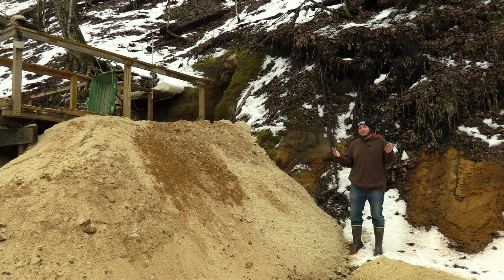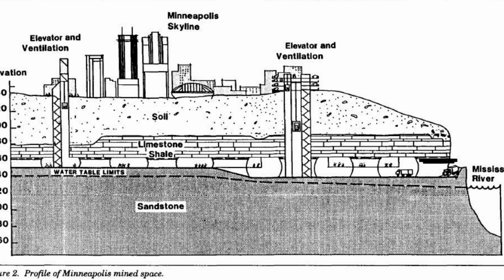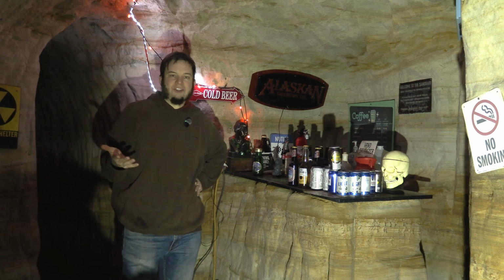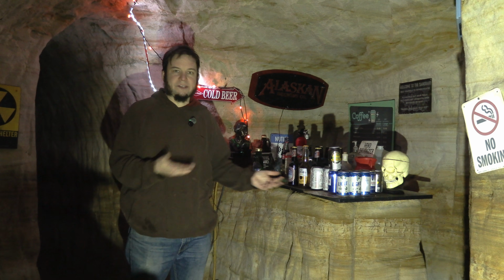Practical and Safety Concerns Of Digging Sandstone Tunnels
I still get a lot of questions about safety when I do Sandland tunnel videos, despite an earlier video on the topic When @PracticalEngineeringChannel mentioned Sandland recently, it sparked some renewed interest in safety and structural design questions related to hobby tunneling. This video attempts to answer some of the more frequent comments I see.